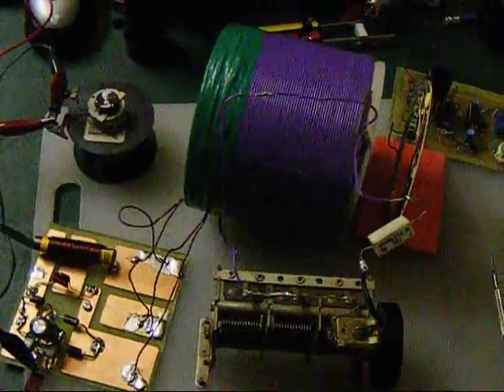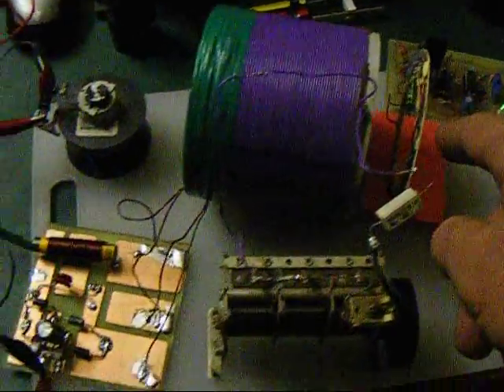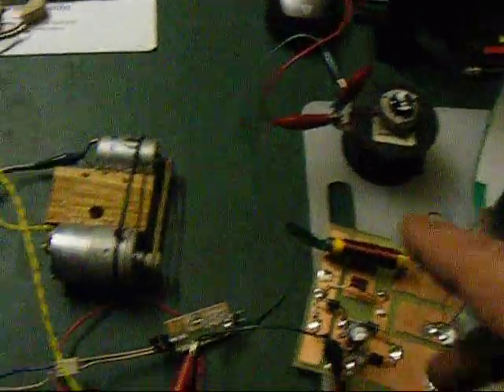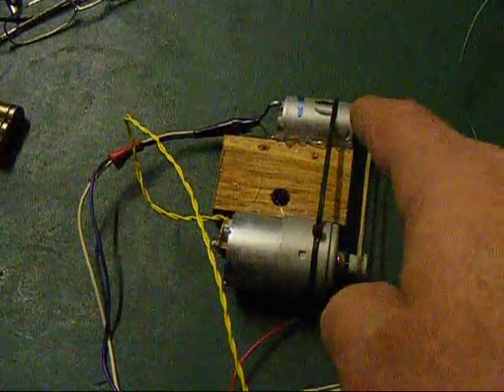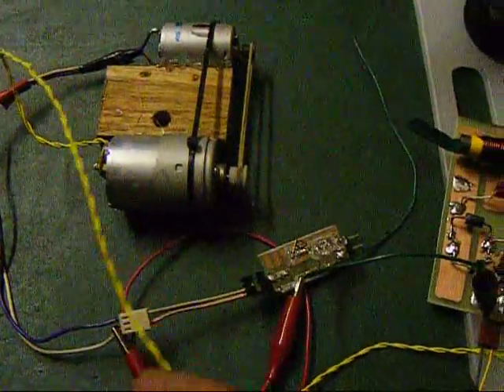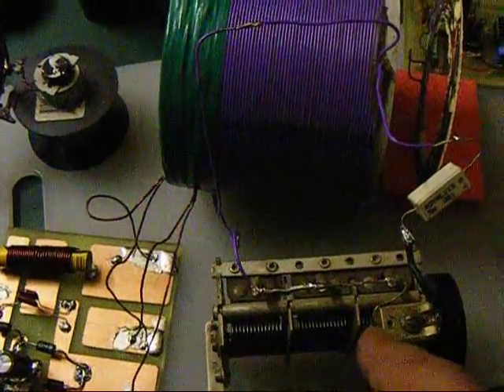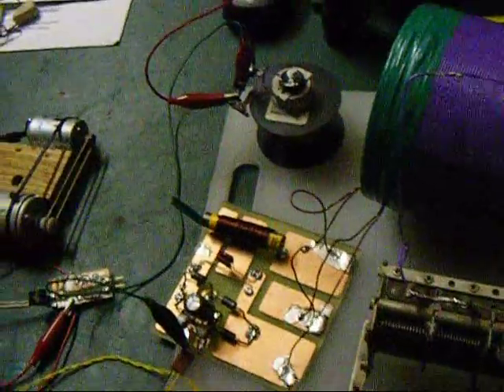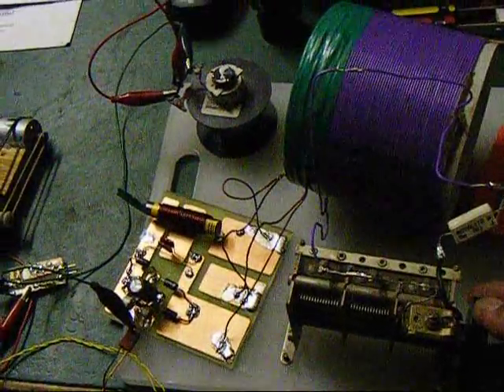Resonant Tank Tapping with Resonance ! Tesla's Bad Dream circuit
Quick clip showing motors run from the resonant output coil tapping the main resonant tank which is excited by the DC driver device which is a fixed frequency oscillator switching a tuned Spiral coil by a mosfet.

This entire setup uses several of Tesla's principals and patents but all together it would only occur in one of his bad dreams if he had any, maybe if he had some bad mushrooms. : )

One motor powered from the output is driving a DC generator which is lighting 3 x 5 mm LED's at 3 volts, the other motor is a small disk drive motor. Input will be shown when the other measurements are shown.

Obviously the generator driven by the motor on the output could be an AC output type even three or more phase AC if desired at whatever frequency is required.

This is just small bench stuff. Tank oscillating powers and input powers will be measured taking into account power factor and such things. I hope soon.

Regards.